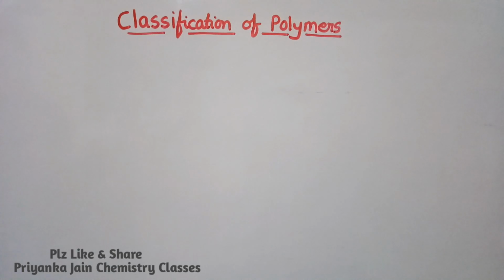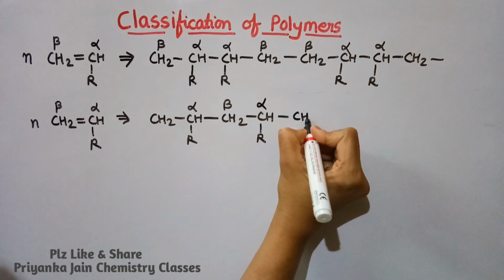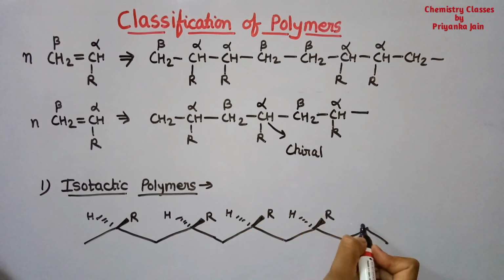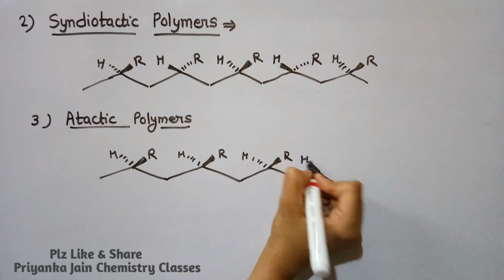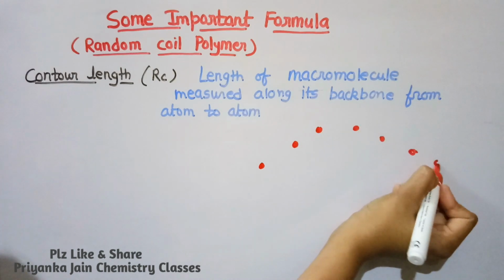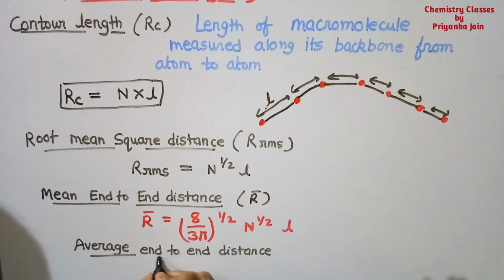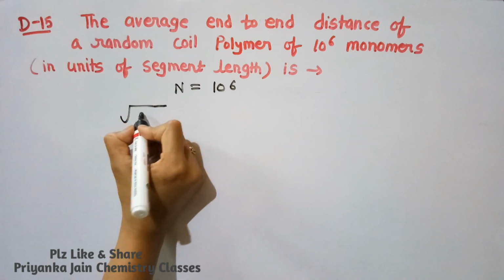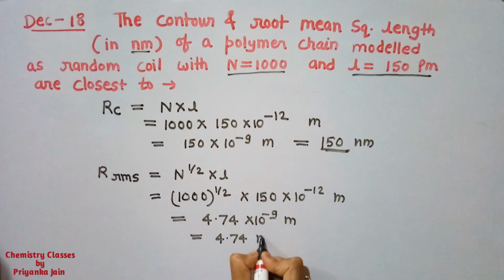Polymer Chemistry -2 # Stereoregular Polymers [ Isotactic ,Syndiotactic ]# Contour Length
Polymer Chemistry -2 # Stereoregular Polymers # Isotactic Polymers ,Syndiotactic Polymers , Atactic Polymers # Contour Length # Random coil polymers # mean end to end distance  # most probable distance
Playlist - Polymer Chemistry
Priyanka jain # chemistry classes csir net chemistry
Polymer chemistry part -1 [ molar mass of polymers , wt. average molar mass, no. average molar mass, viscosity average molar mass, z-average molar mass ,polydispersity index